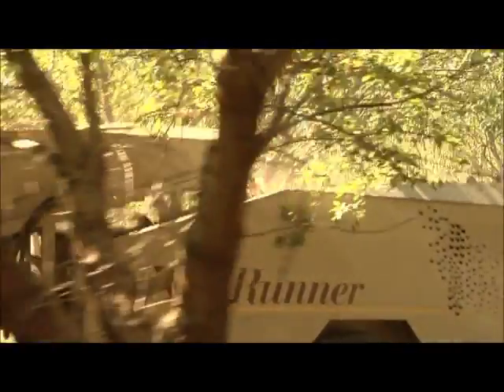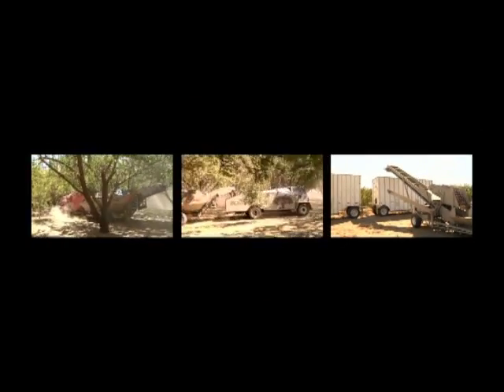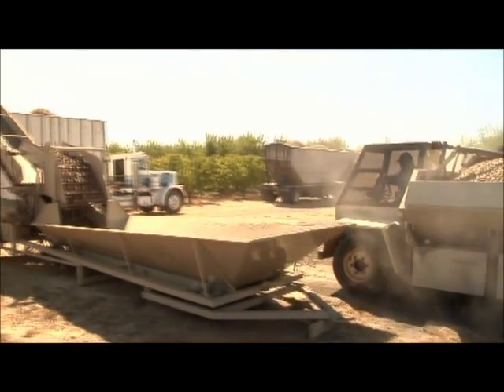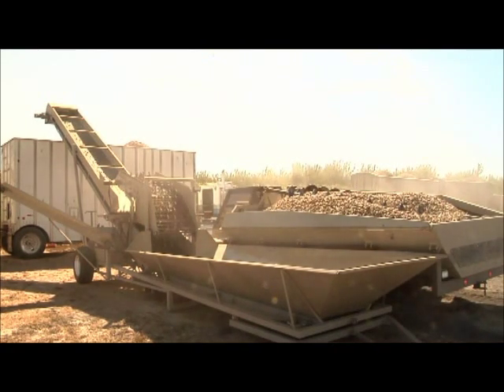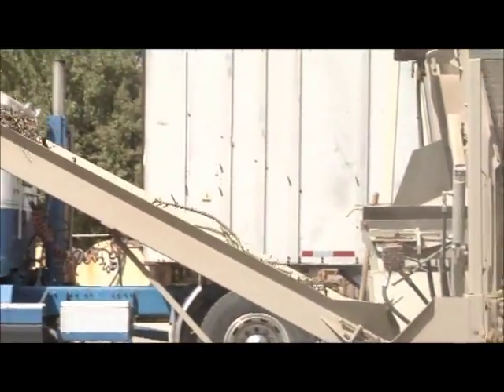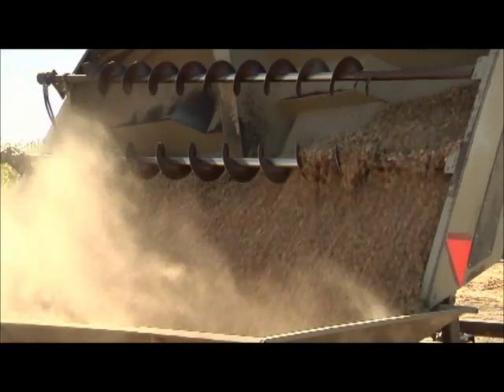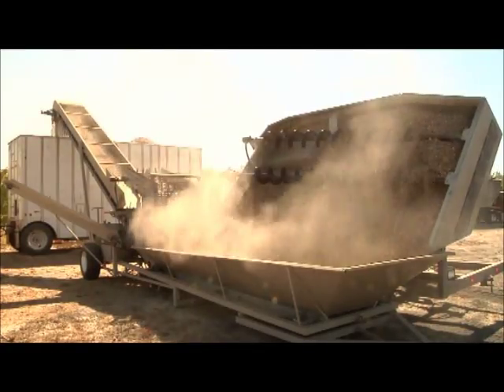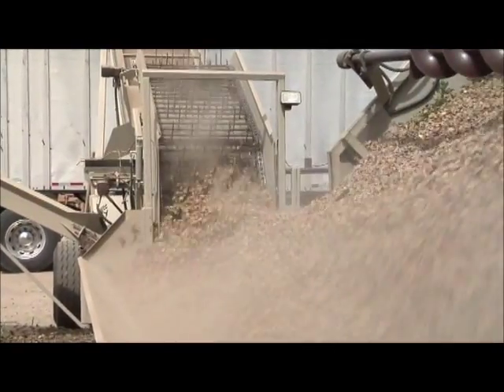Jackrabbit Nut Harvesting Equipment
htttp:// Jackrabbit harvesting equipment. jackrunner, jack cart, jackrabbit elevator